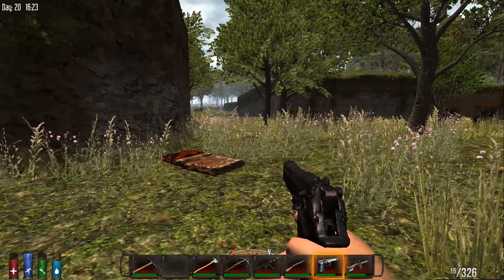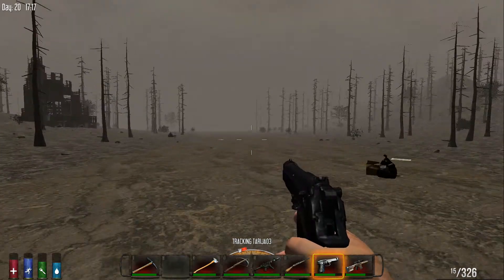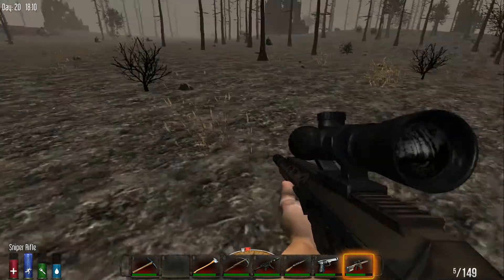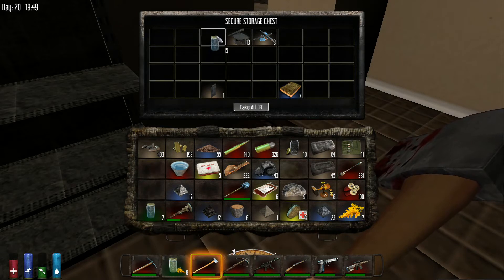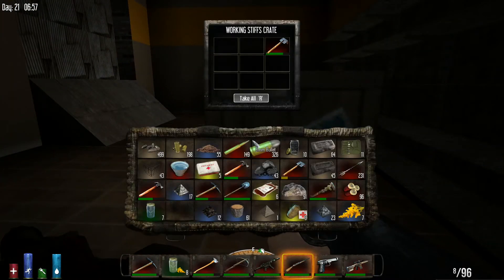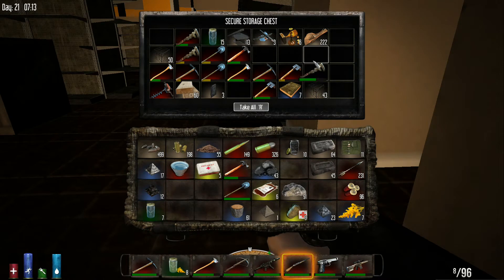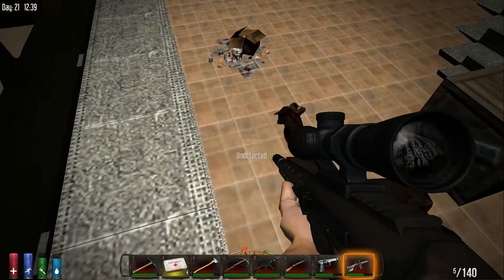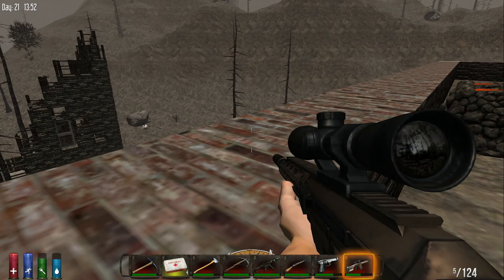Return to Working Stiff Tools-7 Days To Die-Scavengers Coop-Ep11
7 Days To Die - Cooperative Multiplayer.
Back to search crates that have a shell which needs to be broken before they can be looted. One of the newer additions to the game I have only recently become aware of. Plenty zombie resistance on the venture.
Episode 11
Randomly Generated Map. Mostly default settings with shortened days and nights.
Our goals revolve around scavenging to collect skill books and parts for upper level weapons and gear.
We will stay on the move as much as possible, stopping to craft and forge items, cook food, and restock our packs. Then move on to the next location without getting too comfortable with any one location.
I find the game more interesting as a scavenger. Discovering new areas, buildings, and towns to explore where civilization once existed. The no boundary limit is quite exhilarating.